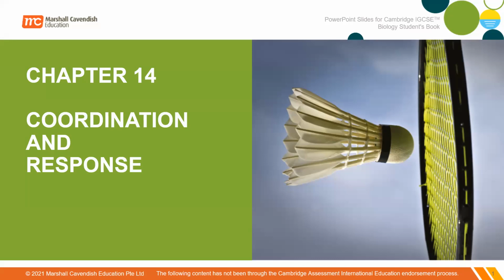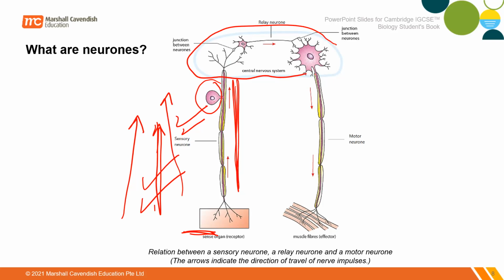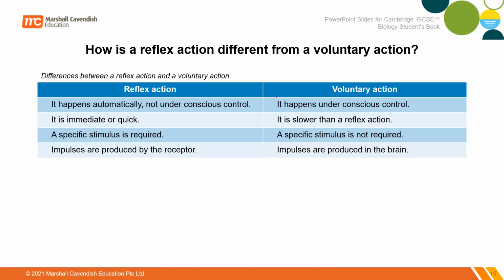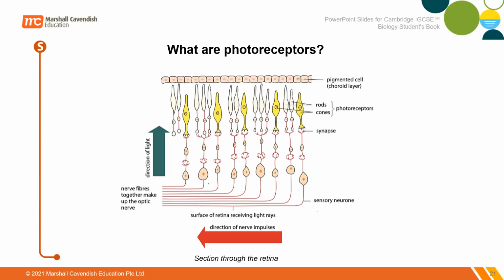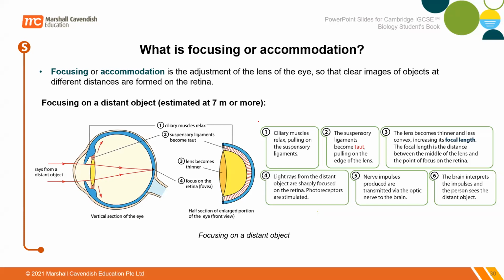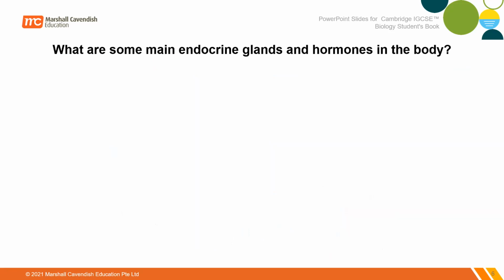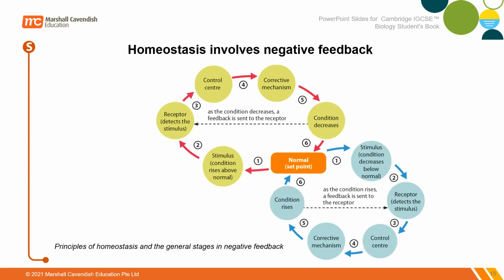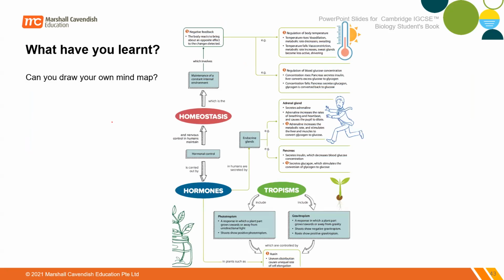Topic 14:Coordination and Response